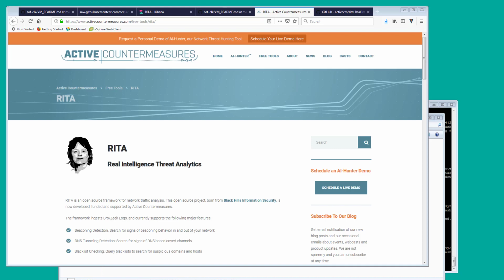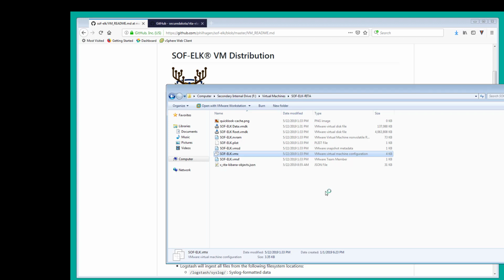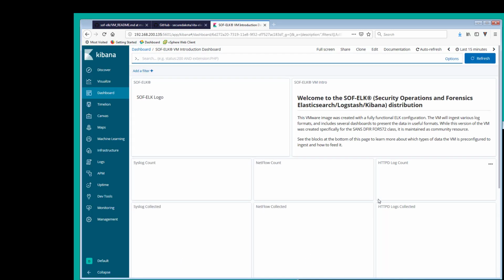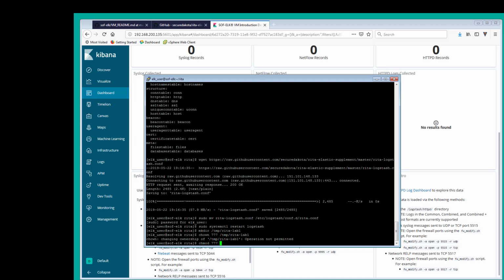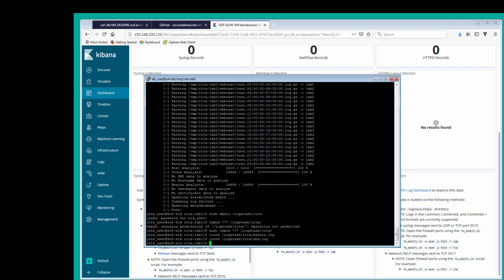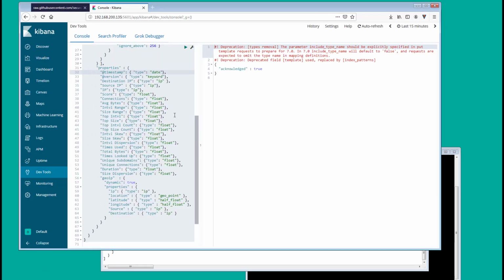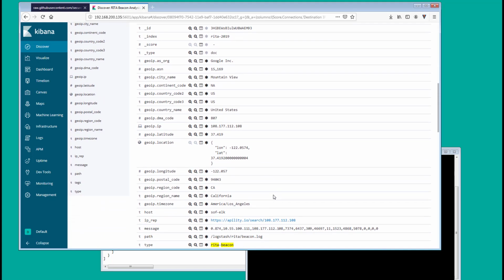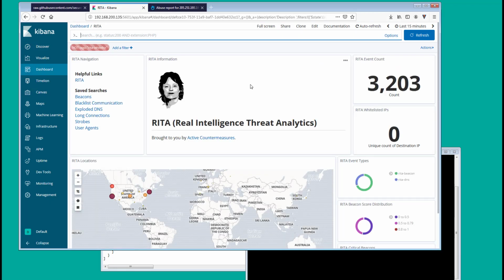Supplementing RITA Results with the Elastic Stack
Commands Used: